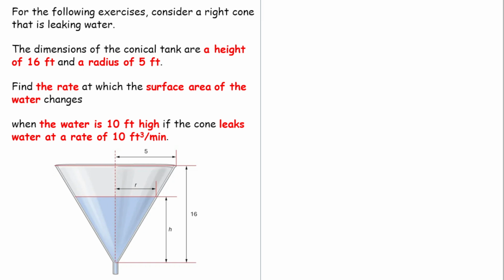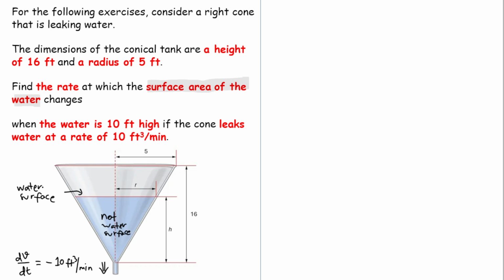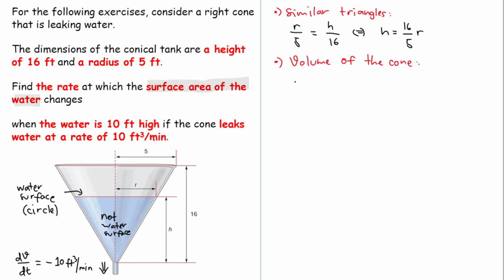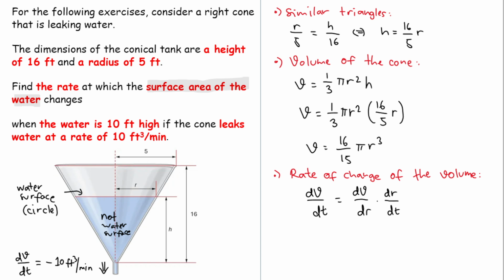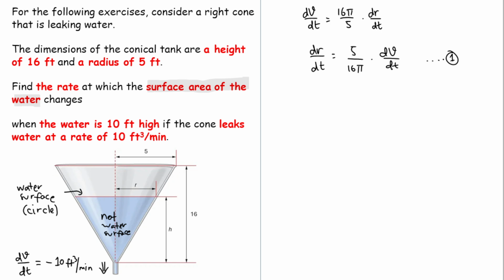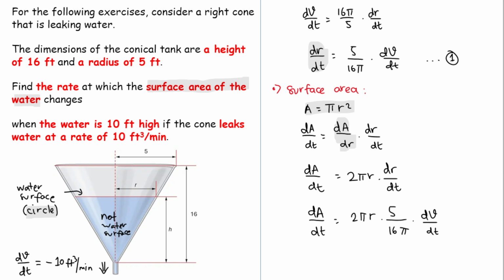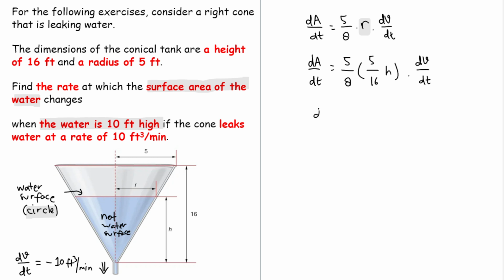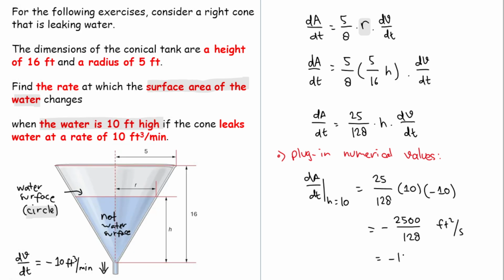OpenStax Calculus Exercise 4.1 Problem 26 | Related Rate | A conical tank leaking water surface area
⚡ OpenStax Calculus Exercise 4.1 Problem 26 | Related Rate | A conical tank leaking water surface area | Calculus

A clear, step-by-step calculus problem walkthrough — perfect for calculus course homework and midterm or final exam preparation this semester.
For the following exercises, consider a right cone that is leaking water. The dimensions of the conical tank are a height of 16 ft and a radius of 5 ft.

Find the rate at which the surface area of the water changes when the water is 10 ft high if the cone leaks water at a rate of 10 ft3/min.